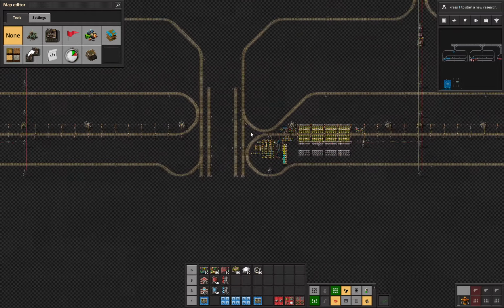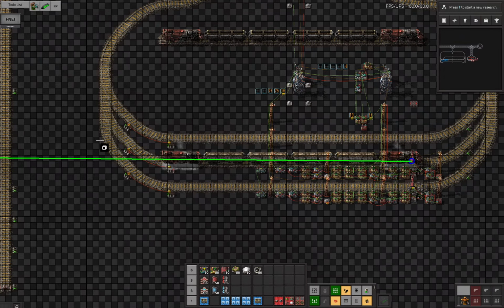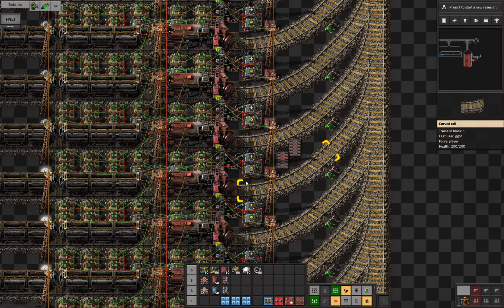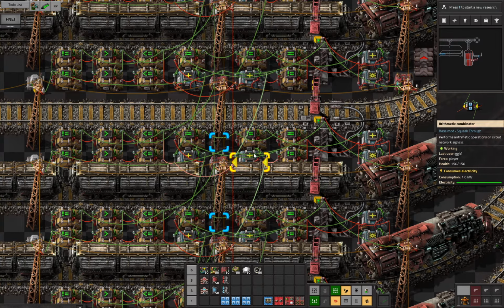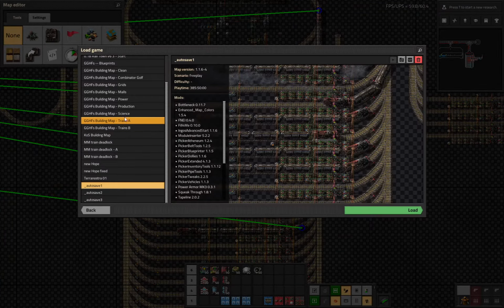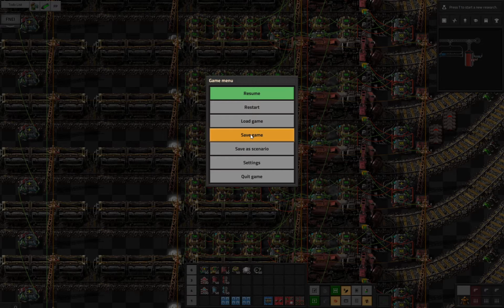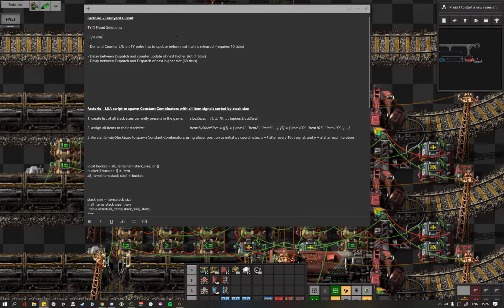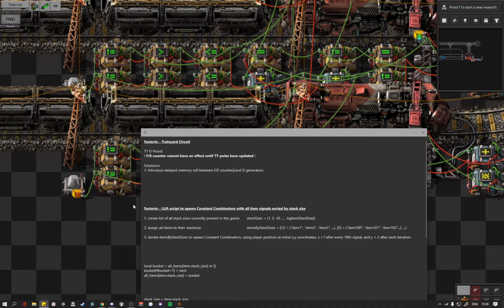22 - Factorio, MM v7 - Trainyard Circuitry New Plan 4 and New New Plan 2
There will be another playlist that will introduce you to it once finished.

For the blueprints and changelog of version 6, please follow this link to the first video of the v6 playlist